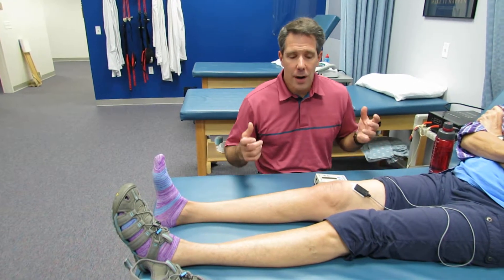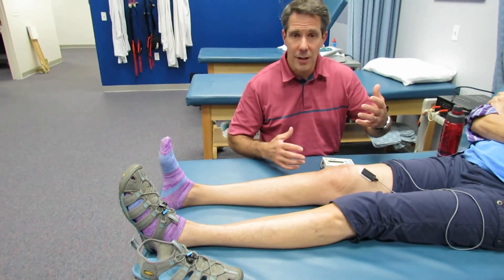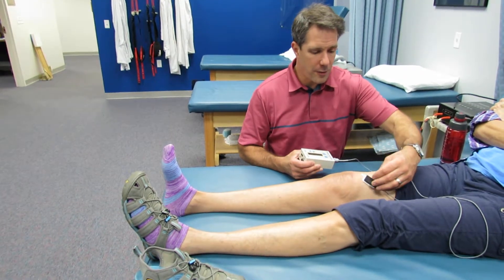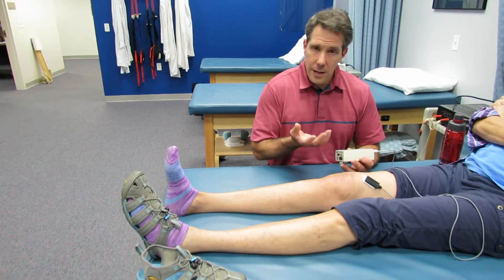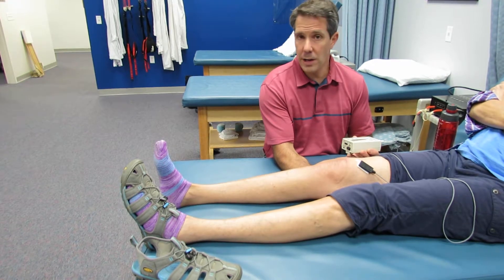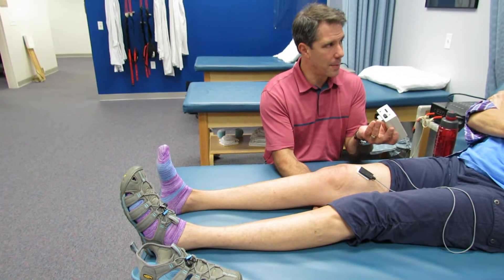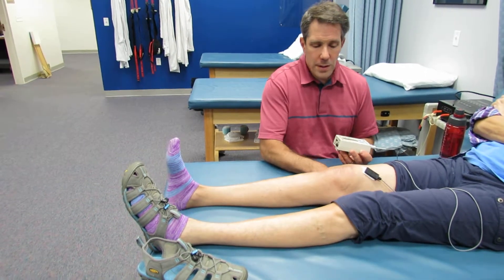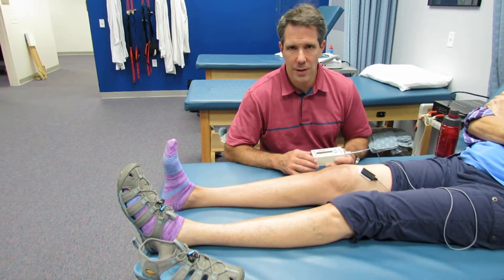Quadriceps contraction with Biofeedback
Having trouble getting your patient to contract their quadriceps muscle? Well, there are many ways to help activate it. Biofeedback is a great way to get the quad working again. In this video I talk about the importance of getting full knee extension and keeping it. The best way to keep the knee straight is to activate the quads.